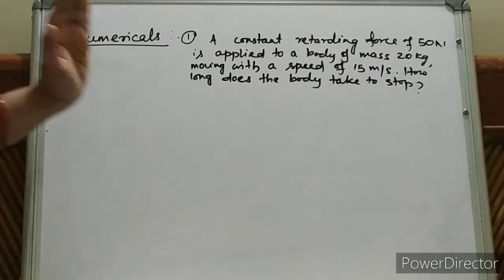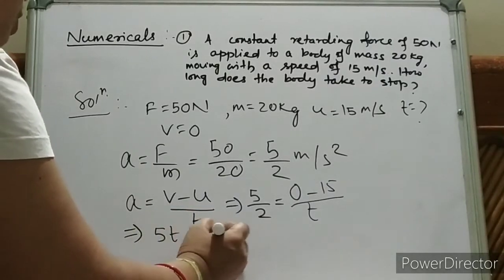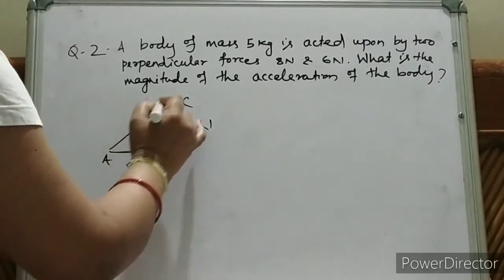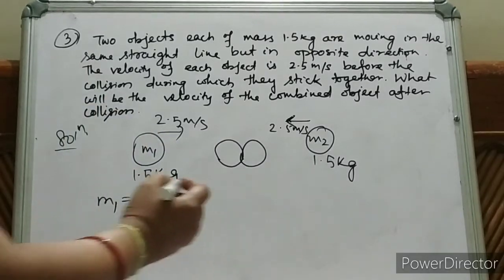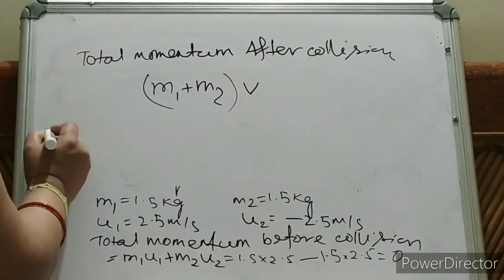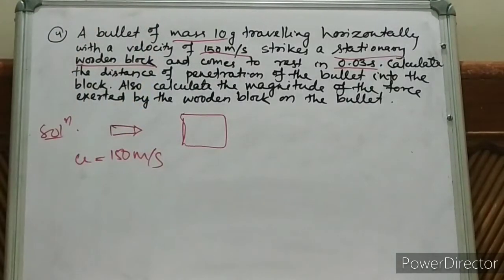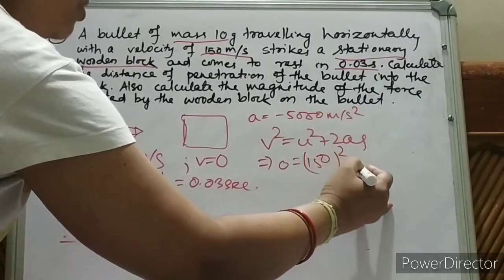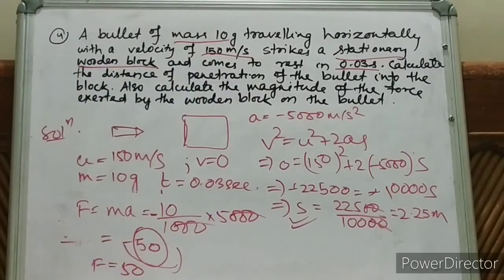Numericals| Force & Laws Motion|L8|Class 9 Physics